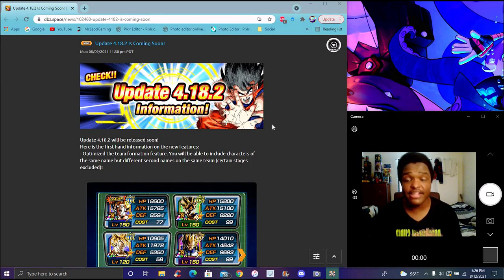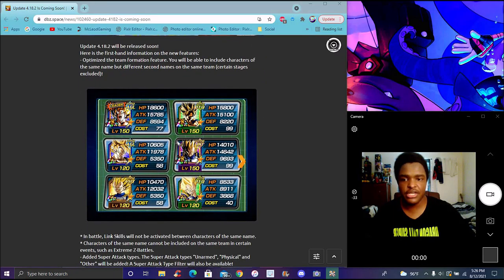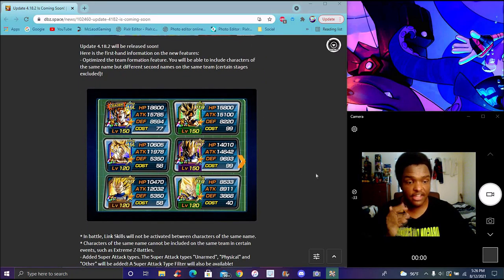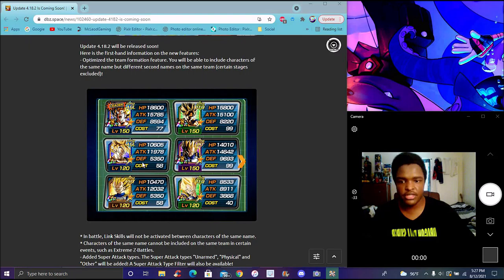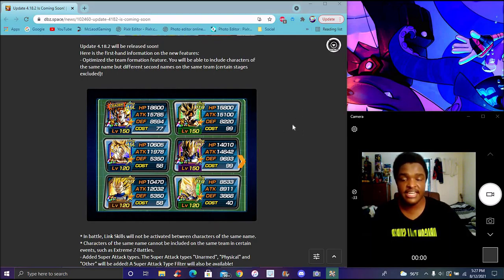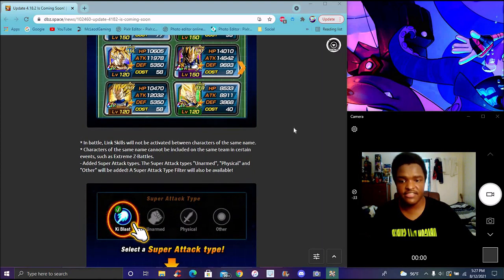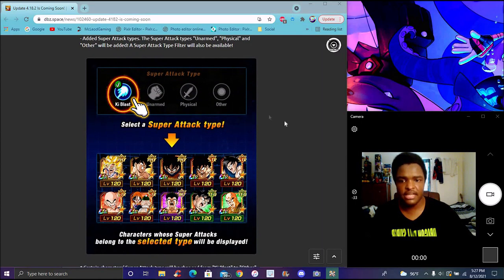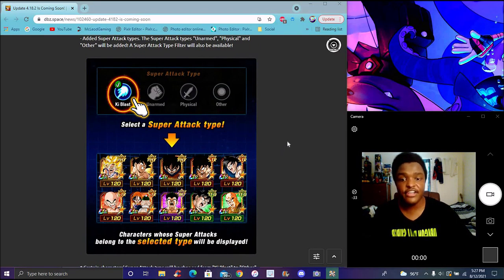HERE IT COMES!!! THE SAME NAME & SA TYPES UPDATE ARE COMING TO GLOBAL! ??? DBZ Dokkan Battle